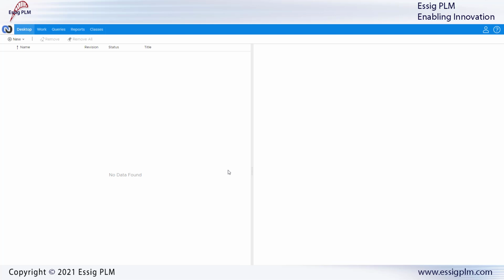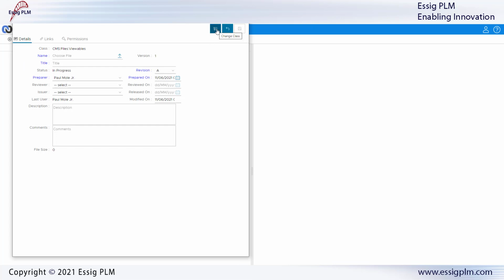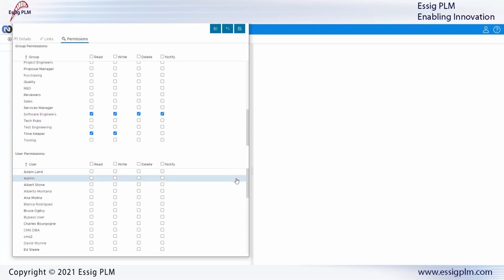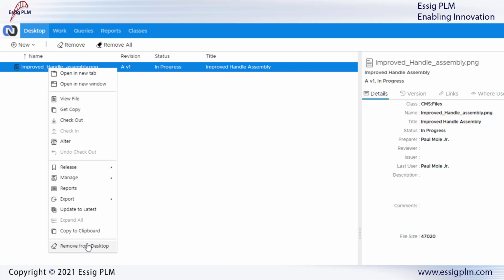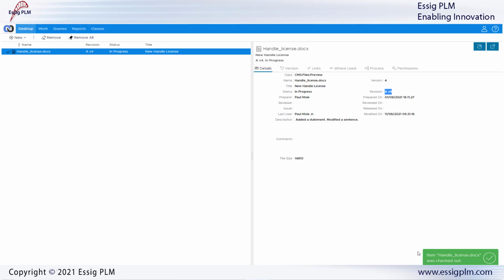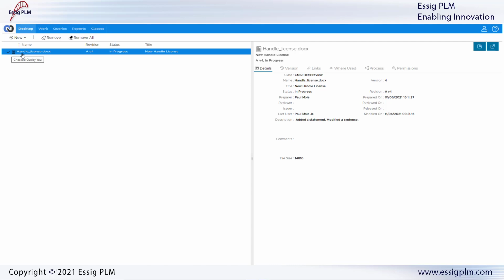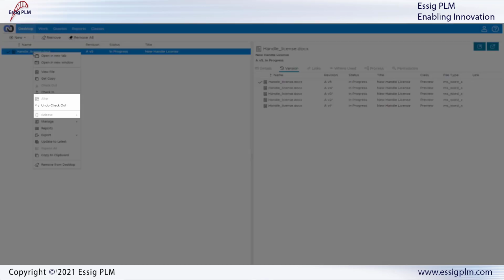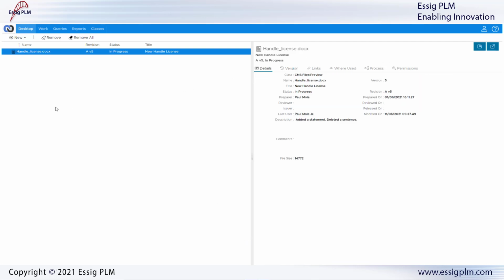Nexa Tutorial: How to Check in Check out items